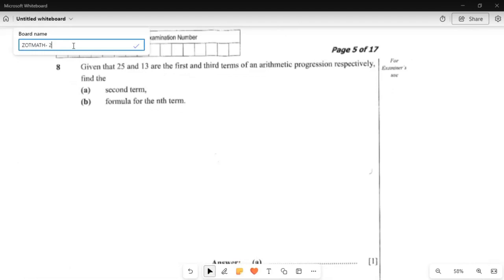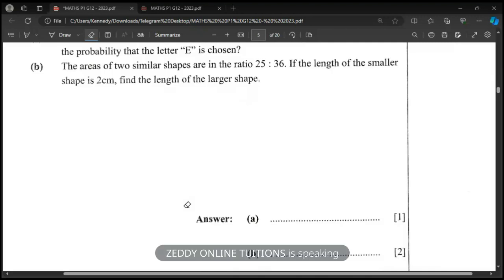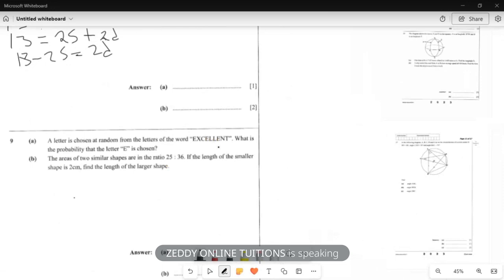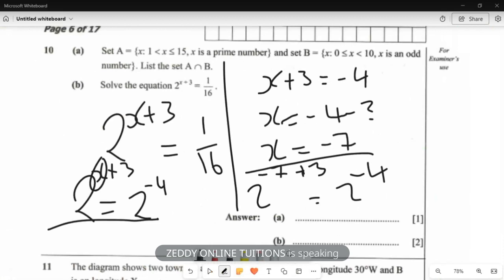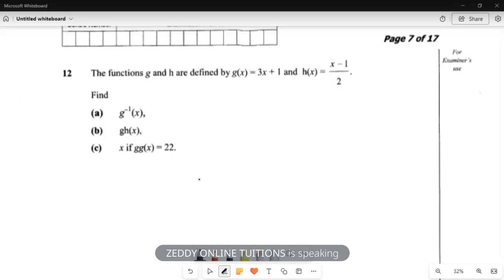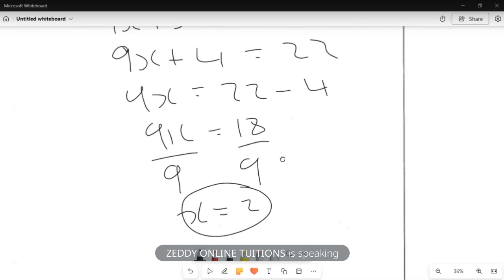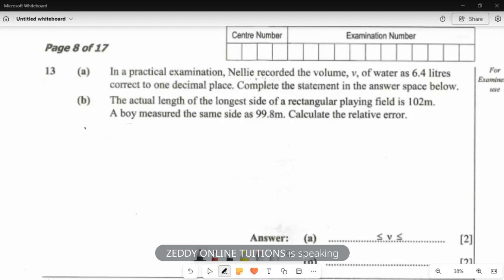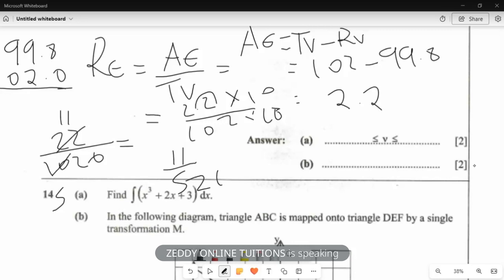Live Solutions of ECZ Math P1 2023 Q7-13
we solved a this paper during a live class at zeddy online tuitions...